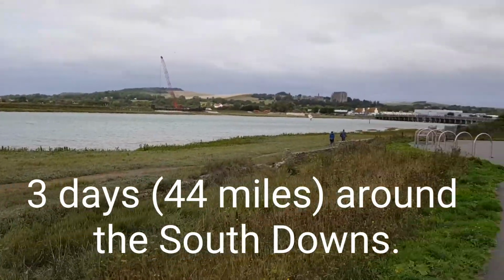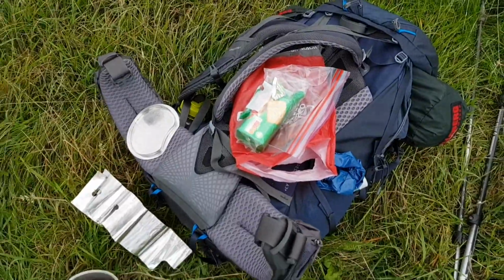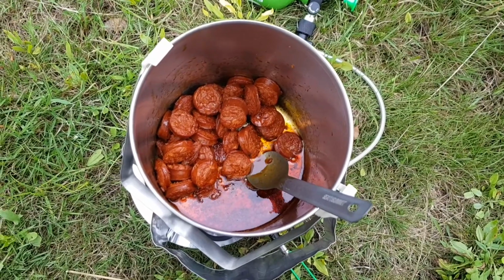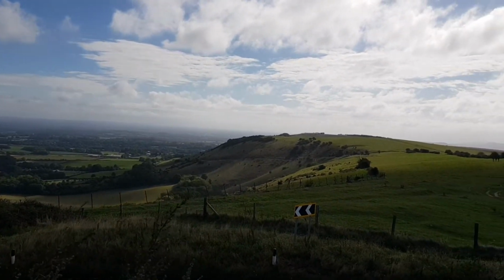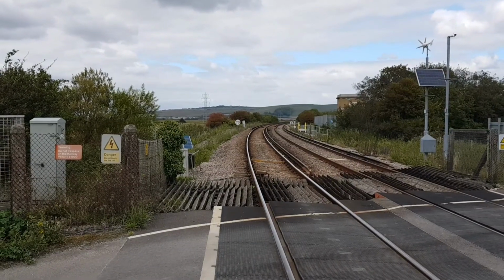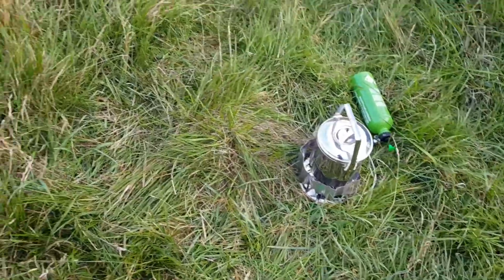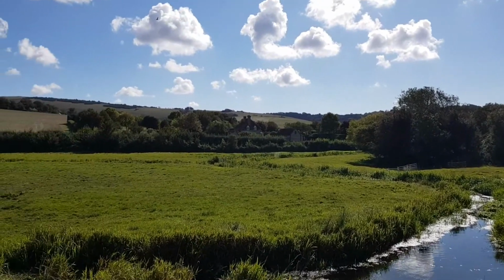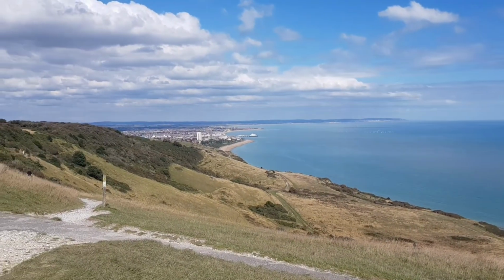3 days around the South Downs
44 miles over 3 days around the South Downs by Curtesh.